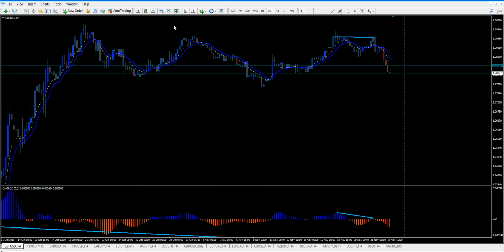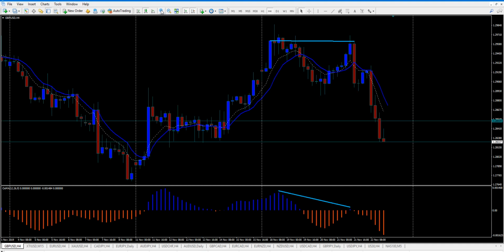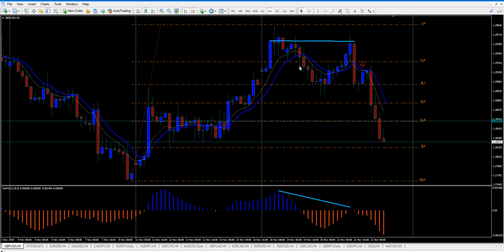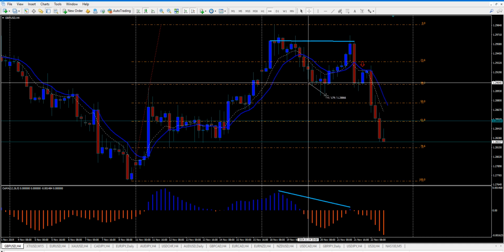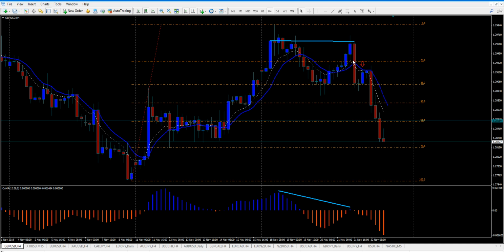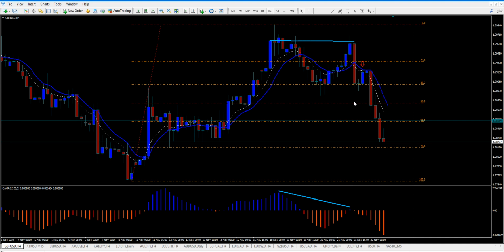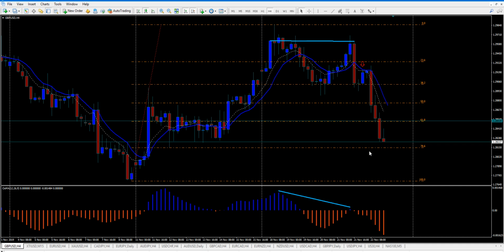GBP Double TOP Divergence Nov 23 19